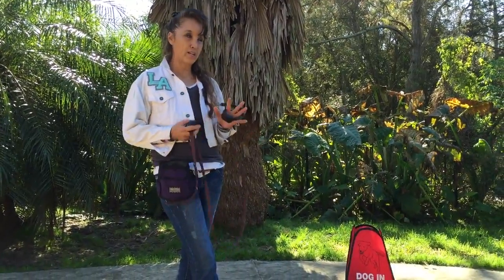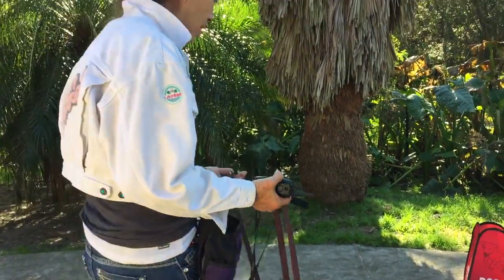LOW LEVEL STIMULUS IS THE E COLLARS PAST NOT ITS FUTURE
Friend Me On FACEBOOK! LIVE E COLLAR TRAINING SHOW ON FACEBOOK!!!